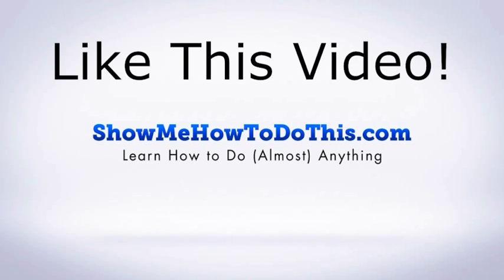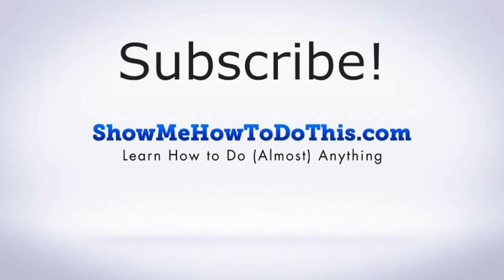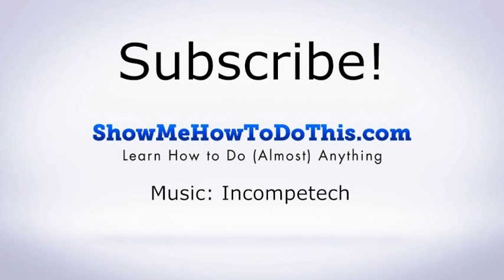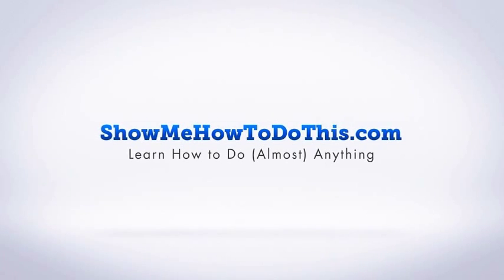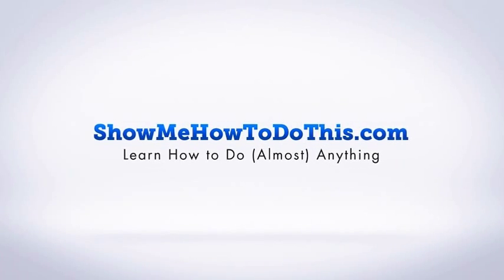Kettlebell Training: Overhead Walk